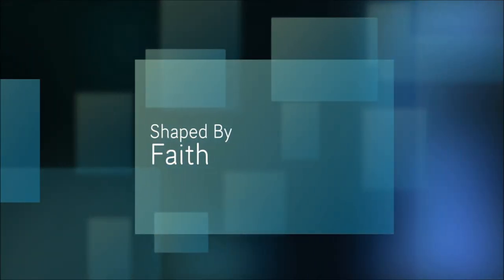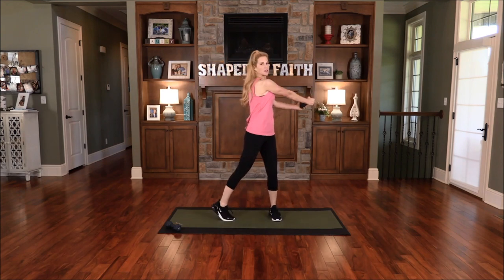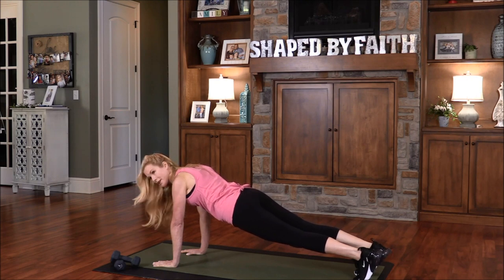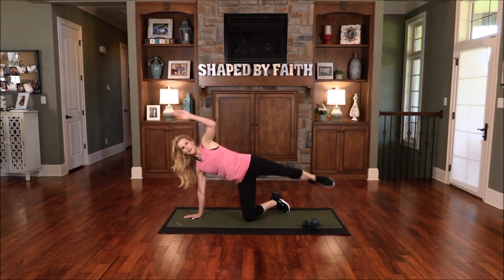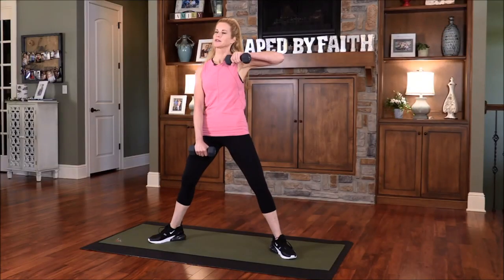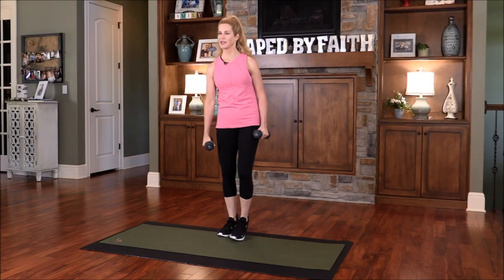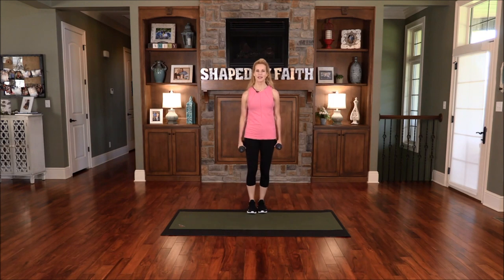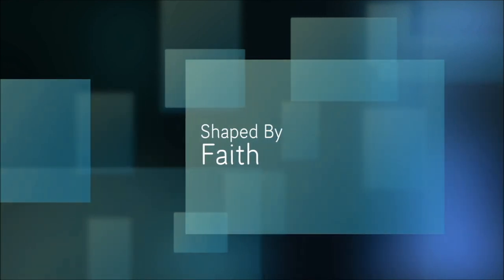Total Body Challenge | Quick 15 minute Faith Based Workout | Shaped by Faith with Theresa Rowe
Combining Faith, Fitness, Weights for a 15 minute Total Body Challenge Workout! These exercises will help with your strength, endurance, flexibility, health & much more! Shaping Bodies and Hearts for God's Purposes!